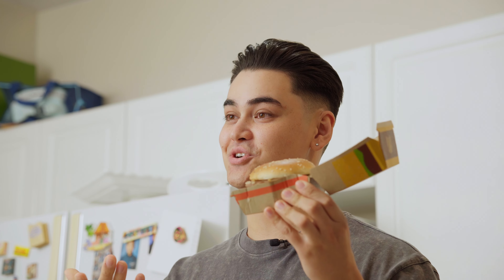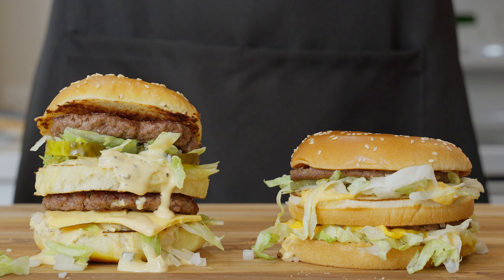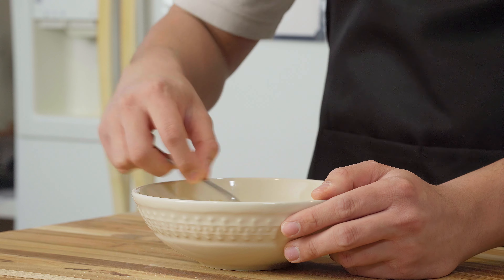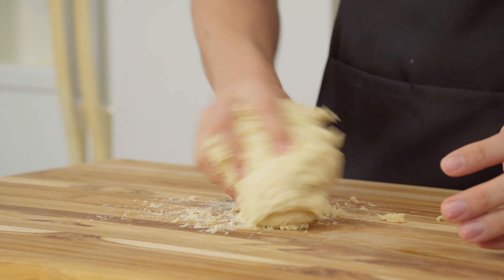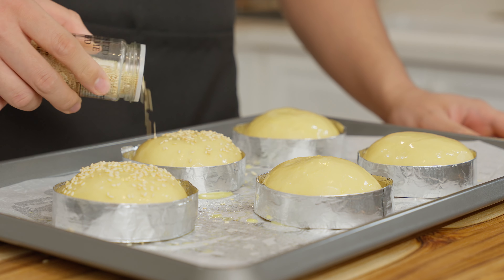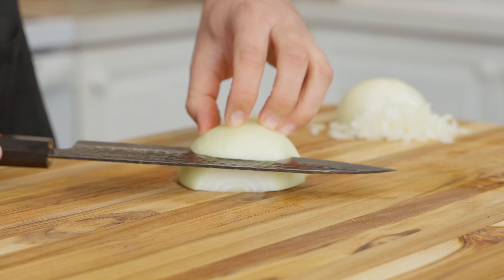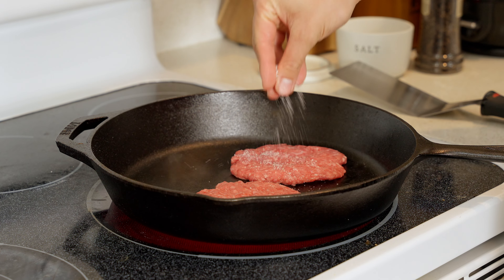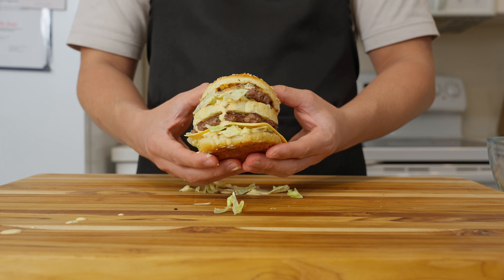How to Make a Big Mac at Home - Fast Food Recipes Ep 1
In Today’s video I’ll be eating fast food, then I give a quick fast food review, followed by an original fast food recipe. I know what you’re thinking… It’s just another fast food video… But I promise you that you’re not gonna wanna miss this one.

-Zach